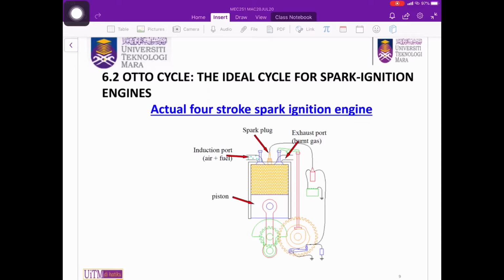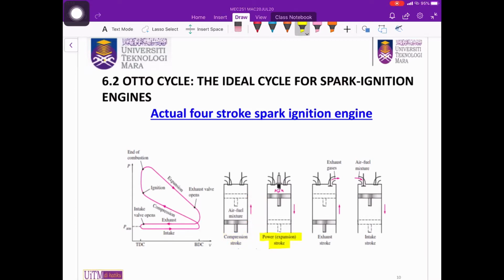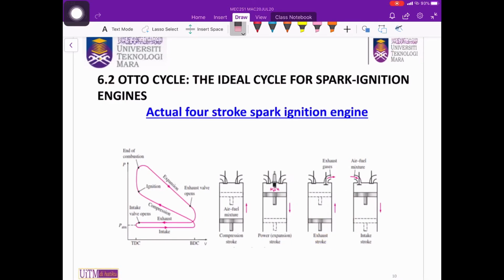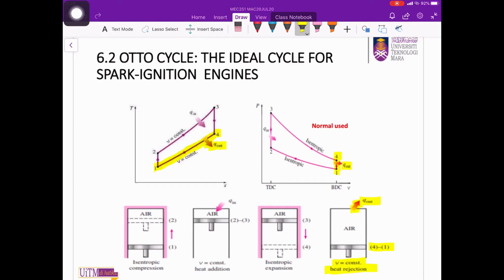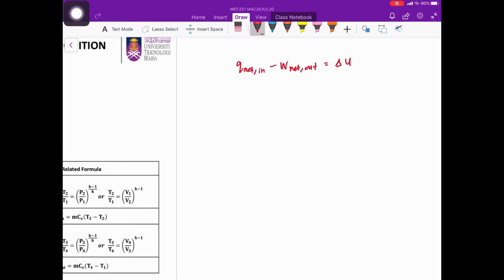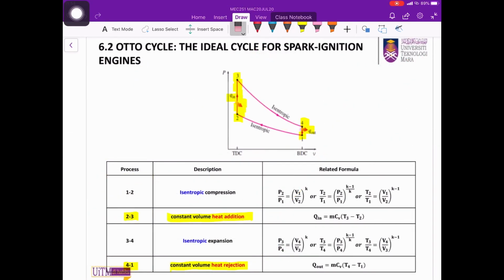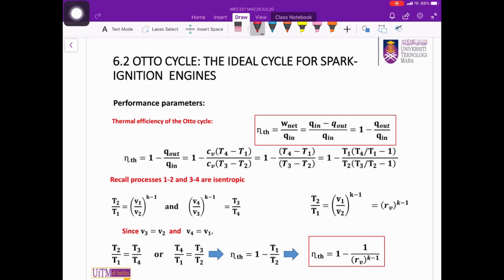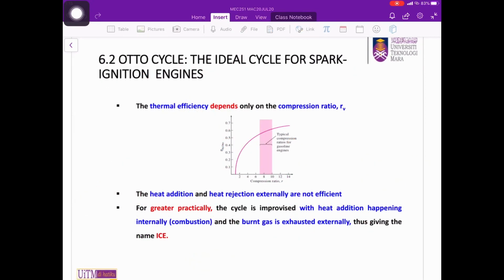MEC251 6.2 Otto Cycle